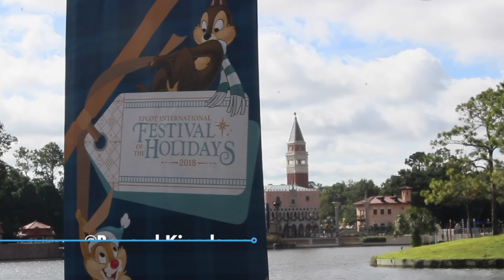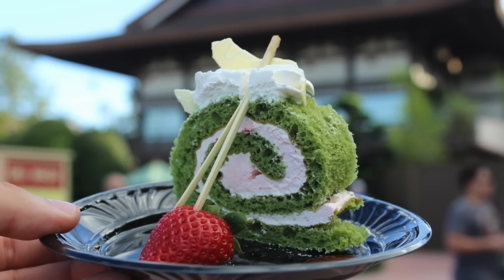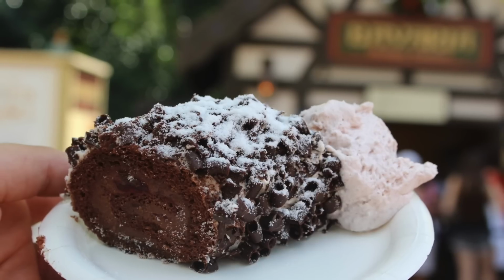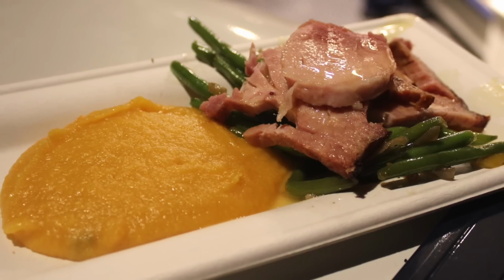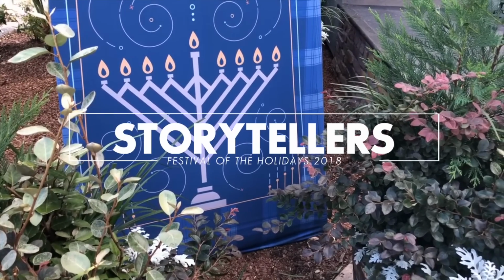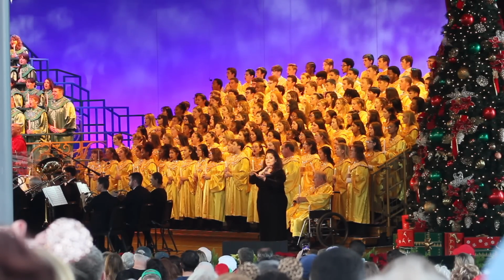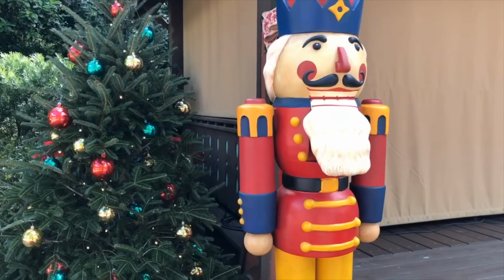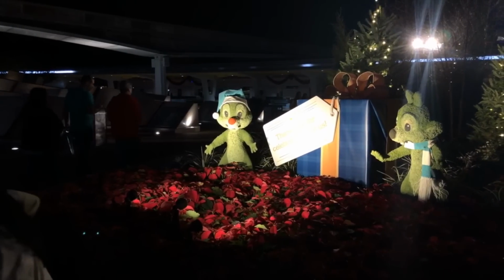Review of the 2018 Festival of the Holidays at Epcot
In today's video, I've got my full review of this year's Festival of the Holidays at Epcot. I first recap my thoughts on the new Cookie Stroll as well as some of my favorite desserts and dishes from the 12 Holiday Kitchens around World Showcase. Then, I confirm special characters out in holiday gear exclusively for this event. And although some Holiday Storytellers have been cut from this event, 2018 has seen the return of the Hanukkah Storyteller. But this event is all about the Candlelight Processional, the reason to visit Epcot for the holidays.

Please note that any of the operational details mentioned in this video is subject to change. Disney has the right to alter any of these details including entry times, characters, candy trails and so on.

Sony A7s Mirrorless Camera
Canon EOS Rebel T5 DSLR
DJI Osmo Mobile 2 Gimbal
GoPro Hero5 Black